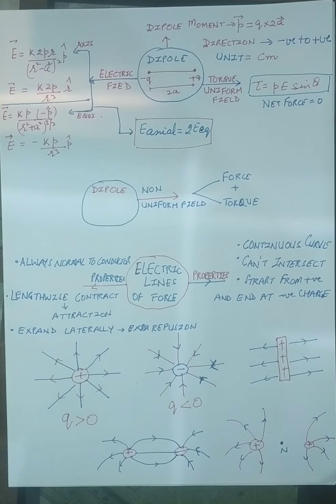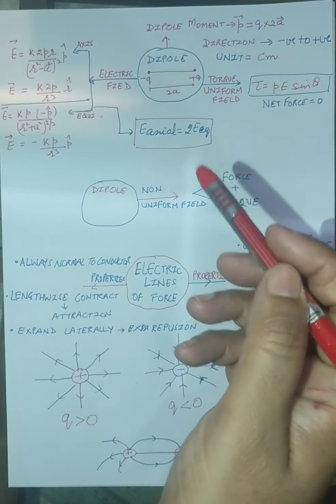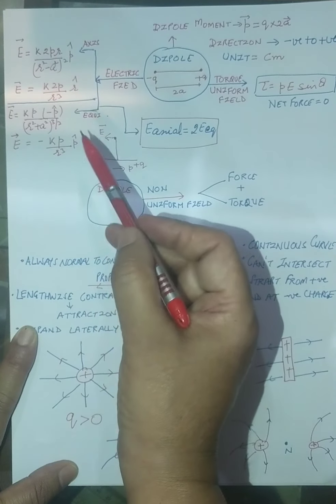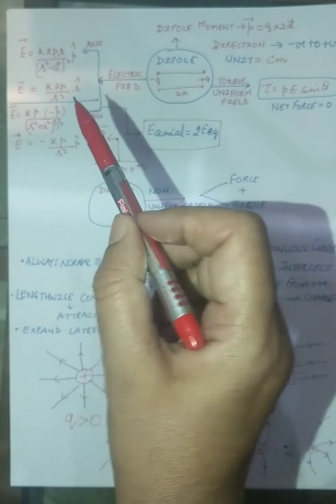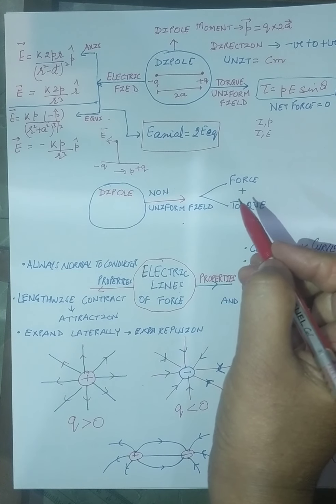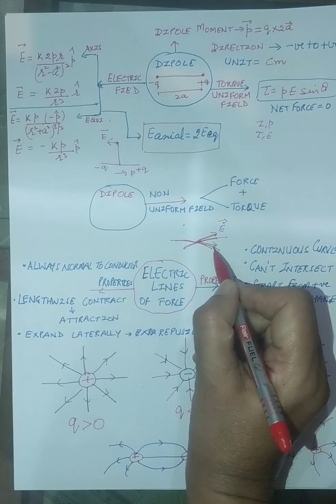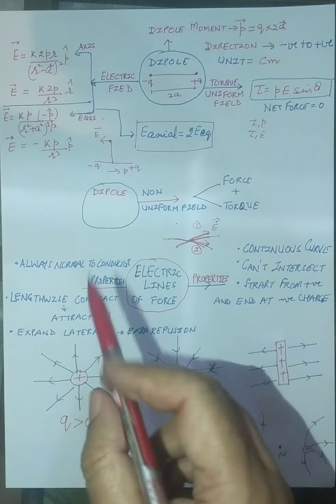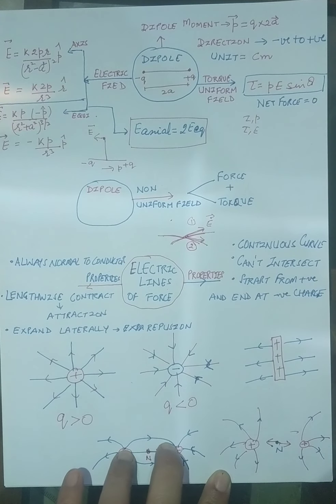Physics Class 12 | Board V IMP. |Ch-1- Electric Charges and Fields |MIND MAP| Quick Revision | Pt 2